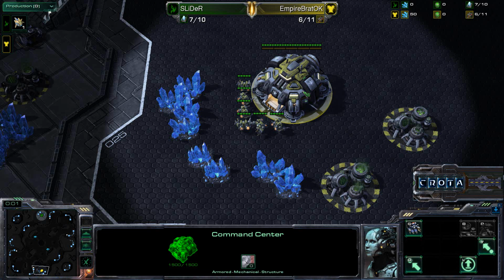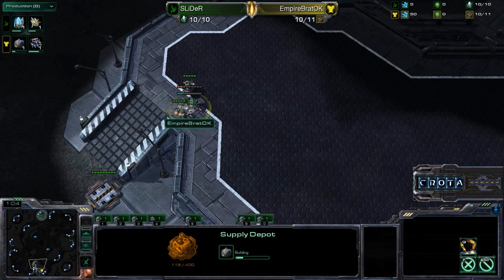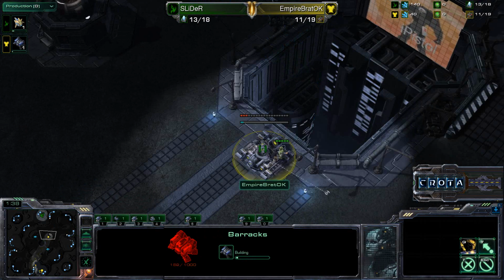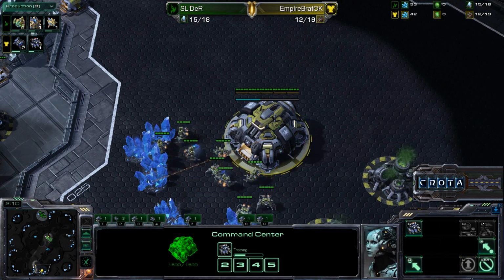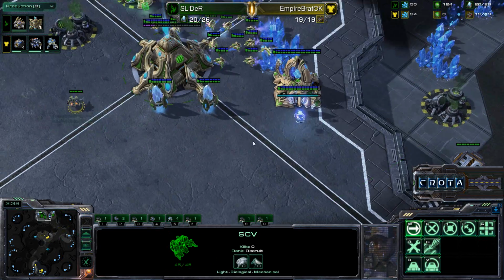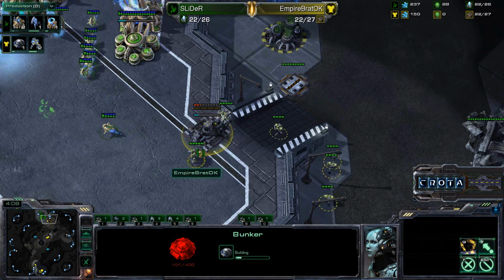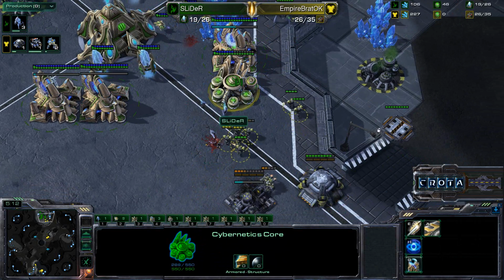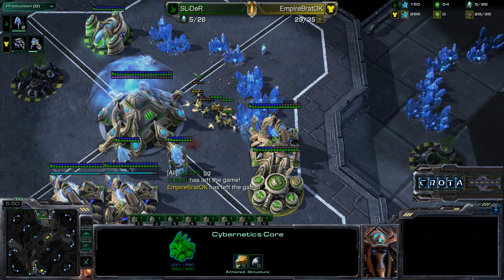Slider (P) vs Empire Bratok (T) - G2 - StarCraft 2 - SC1801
StarCraft 2 - Shoutcast -